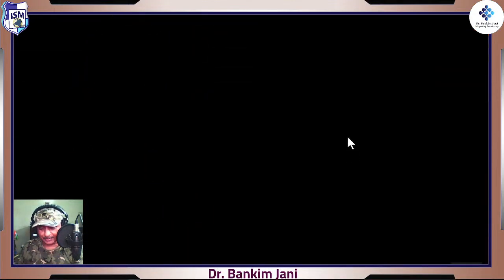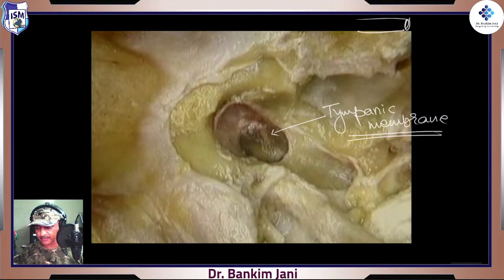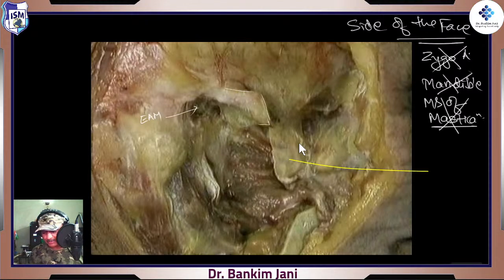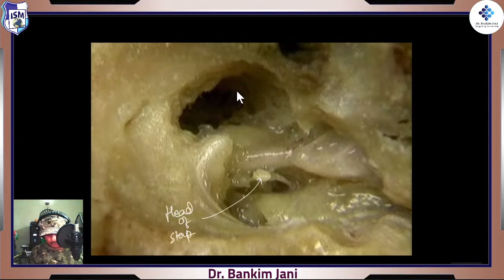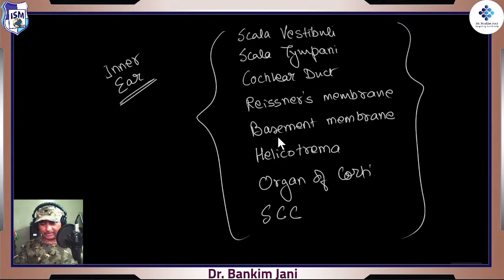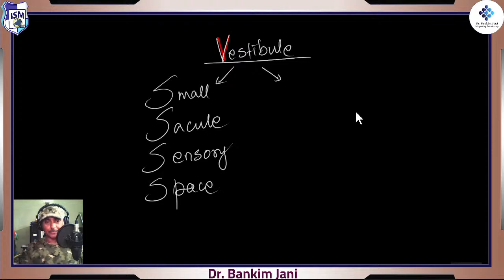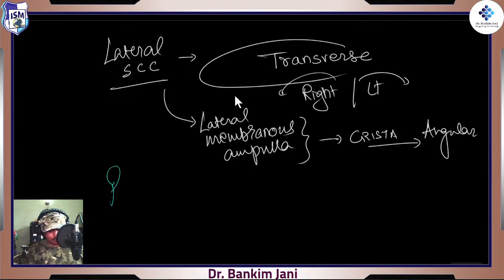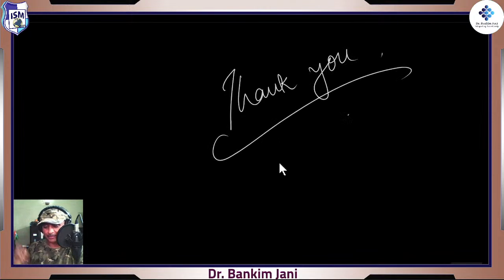Mastering Anatomy - Head Neck Brain - 'Listening' Ear !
Link for pdf:
Welcome to another series of Mastering Anatomy. And this time we are learning Head, Neck & Brain - all integrated.
In Session 19 - We shall listen about what Ear has to say 😊  - literally 'Wonderful'... Awesome for conceptual strengthening.
In this series, we are also covering topics of the region, with display of scintillating dissection images plus  CT, MRI, angiography & lots more. You are going to love it.